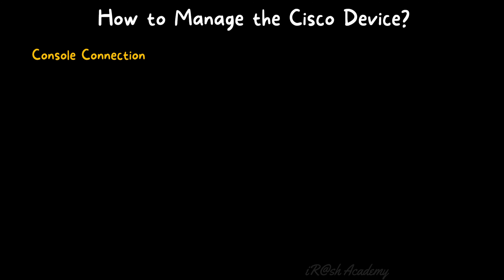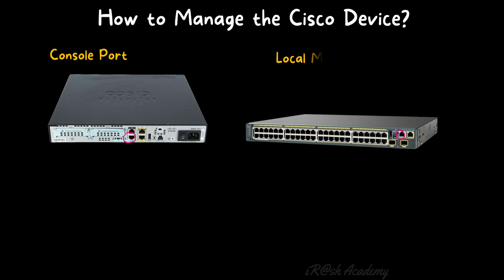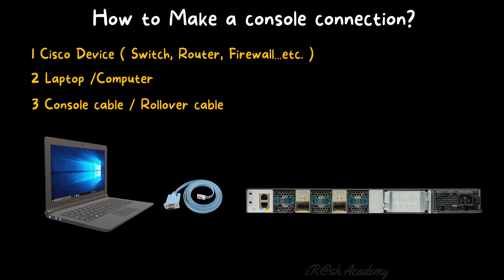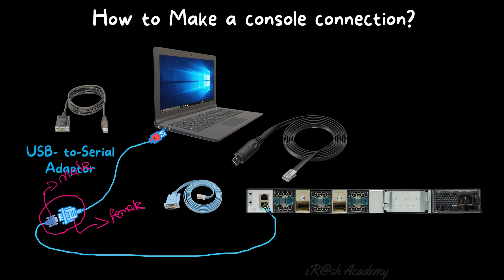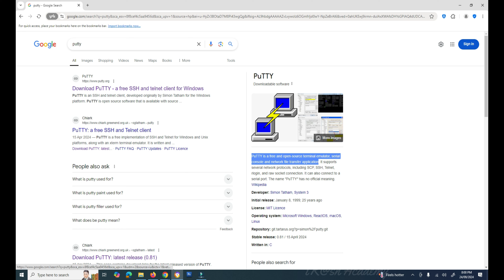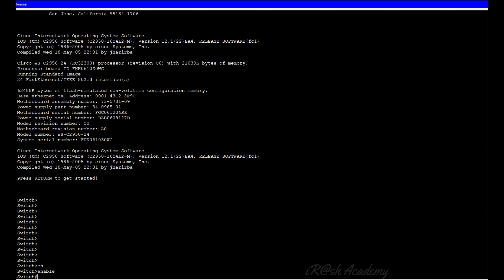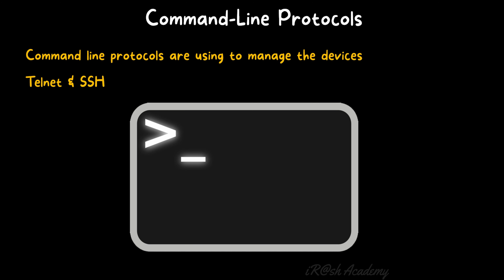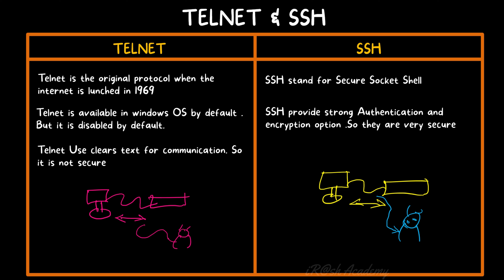How to Manage a Cisco Device? | How to Setup Console Connection? | CCNA 200-301